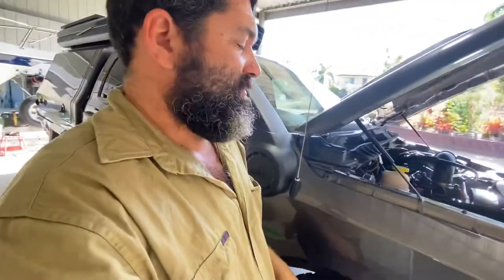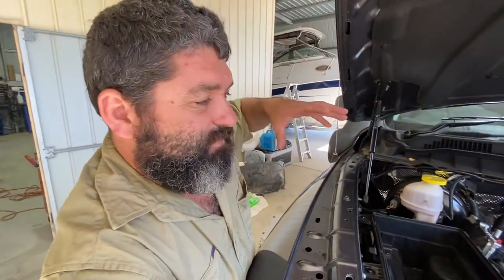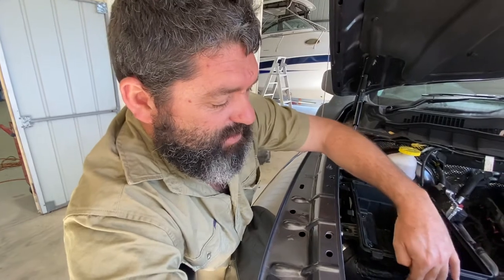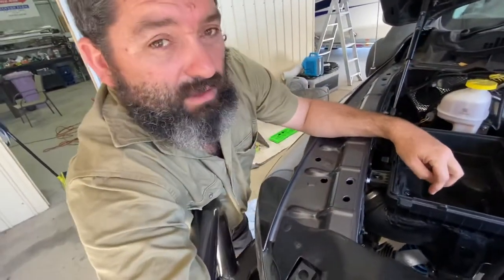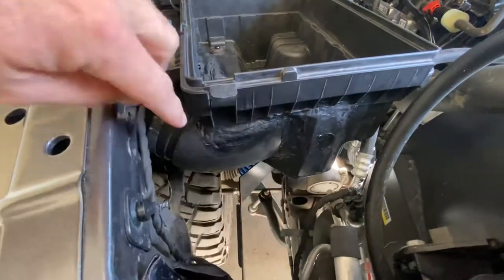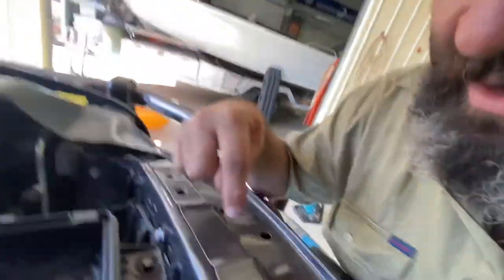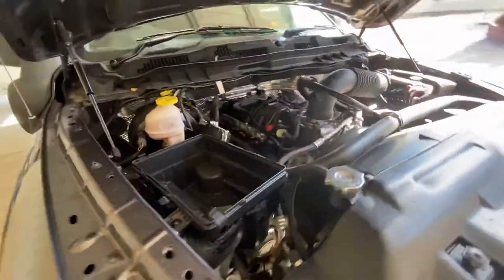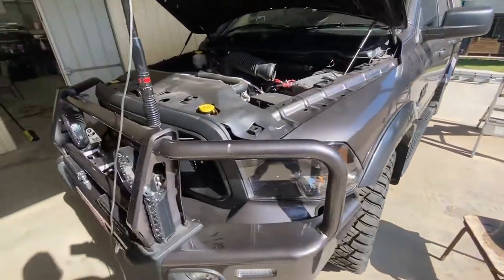Ram 1500 AEV SNORKEL air intake fit Australia ram trucks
Fit snorkel to ram Australia